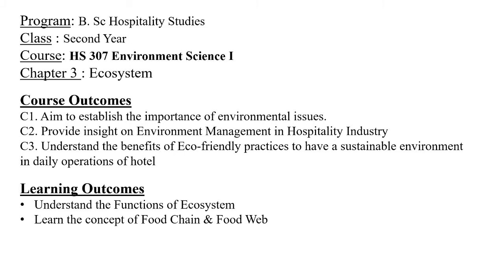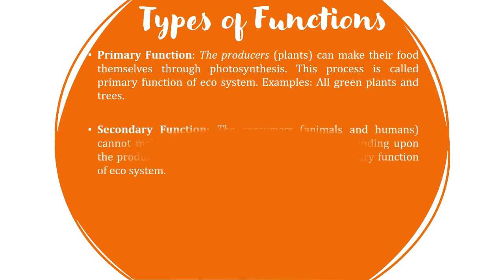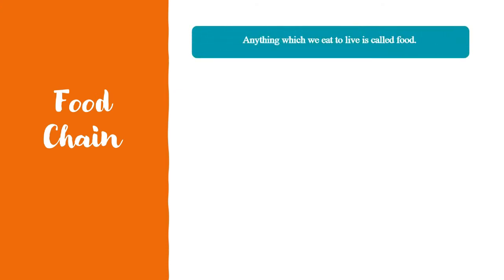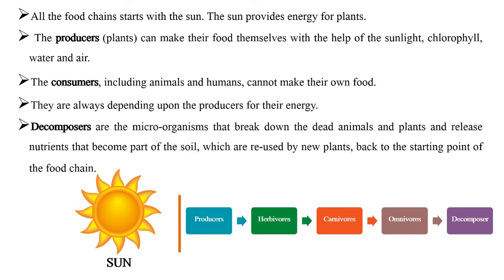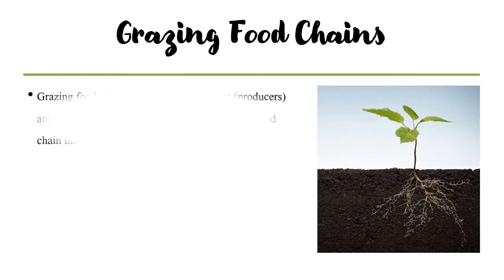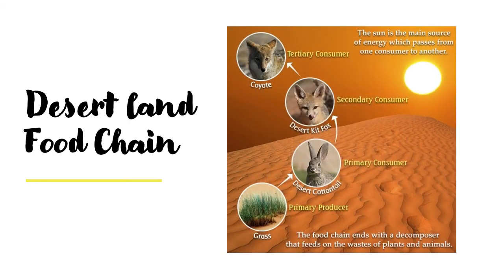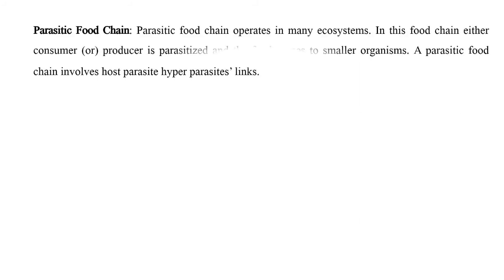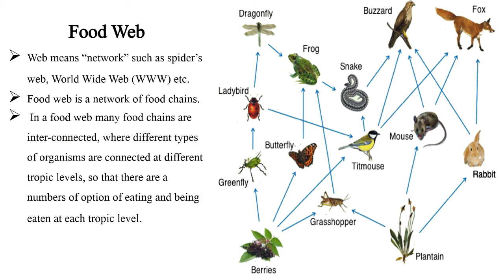Functions of Ecosystem Part 1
Functions of an Ecosystem,